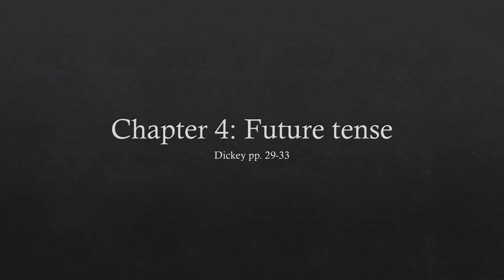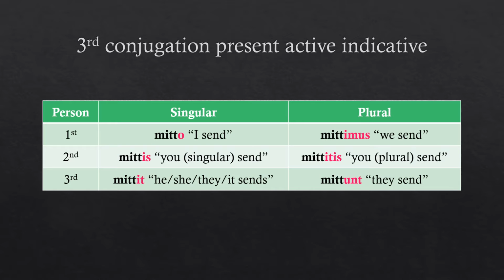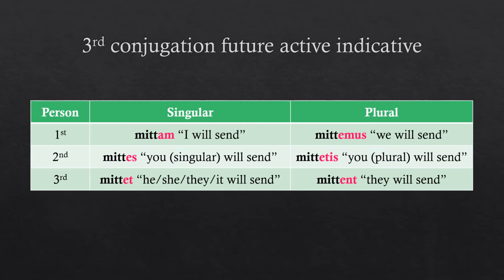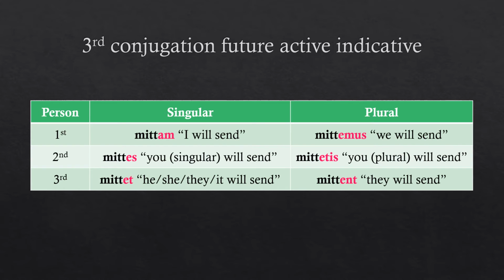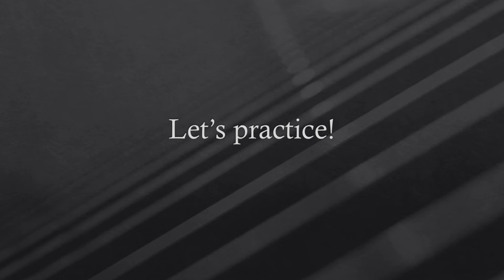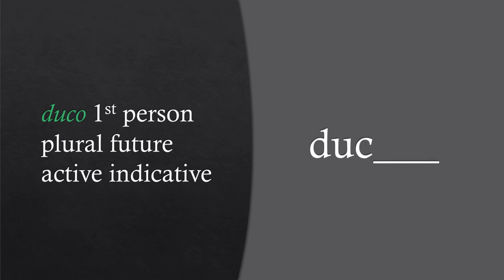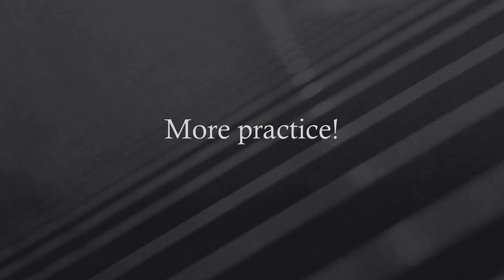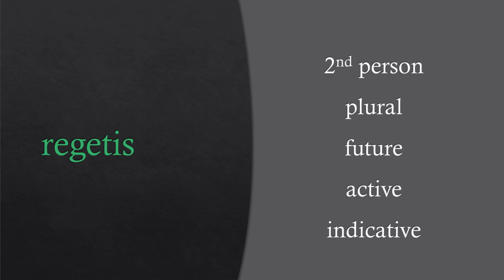Chapter 4: Future tense